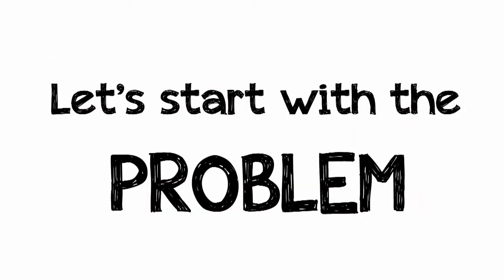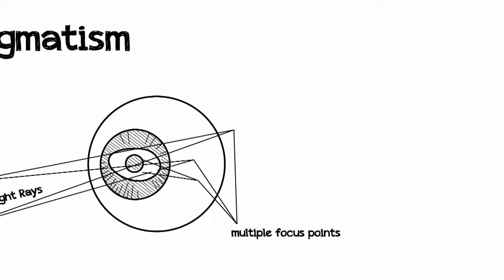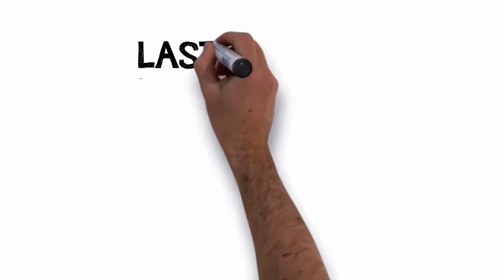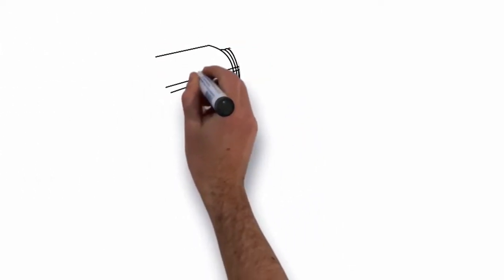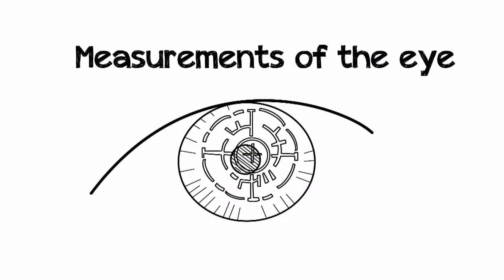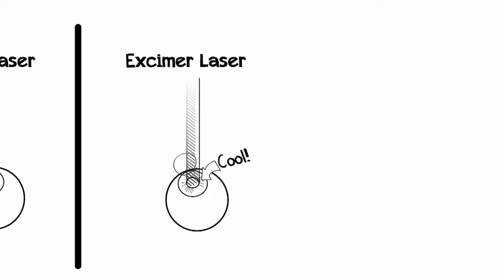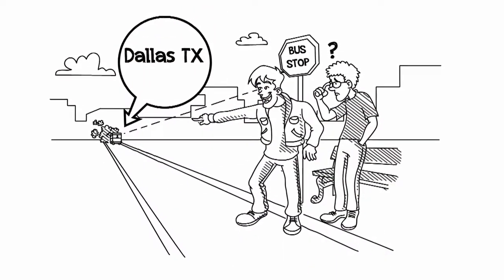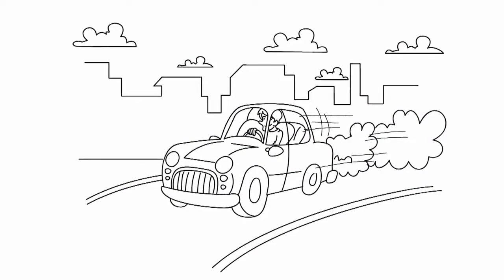MN EYE What is LASIK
Curious about LASIK and how it works? Check out this video to learn more about the latest technology in laser vision correction.